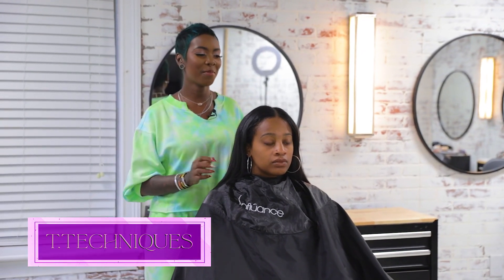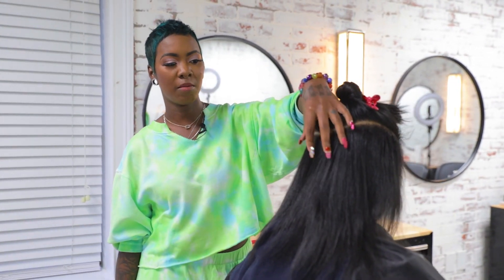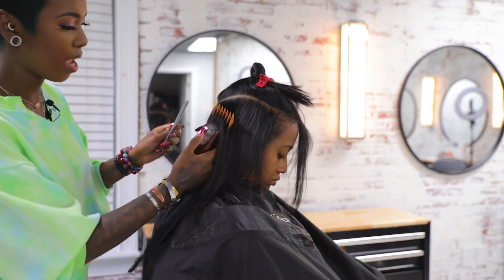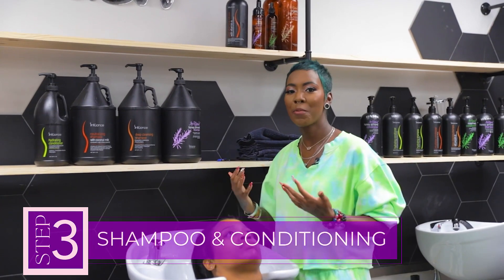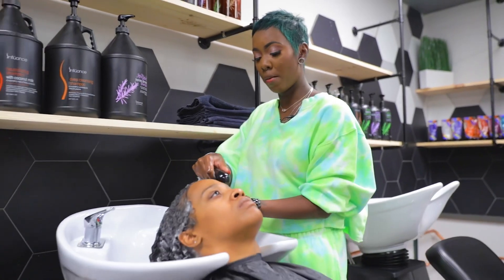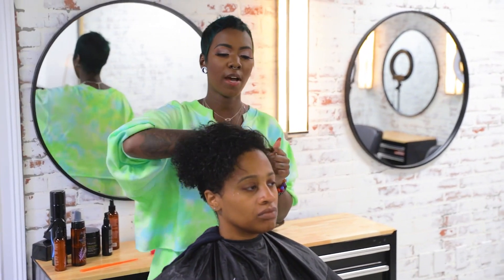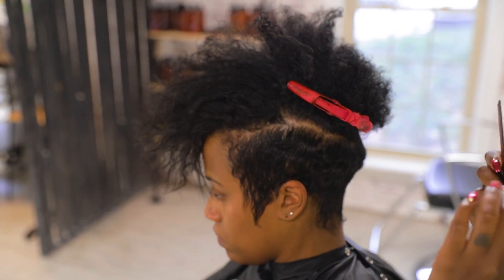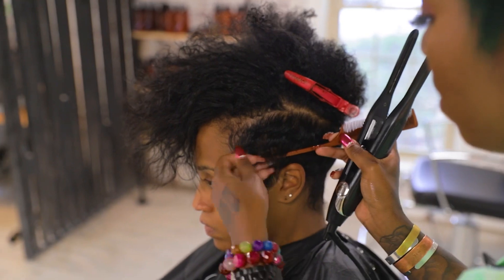Best Long Hair Cut Transformation 2020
This video is perfect if you're thinking about trying out a short cut for the first time.If you’re looking to learn how to cut and style short hair this video is for you! shorthair healthyhair haircut bigchop ttechniques You can purchase all products used online at 1111salon.net